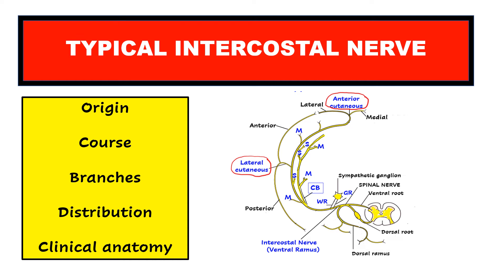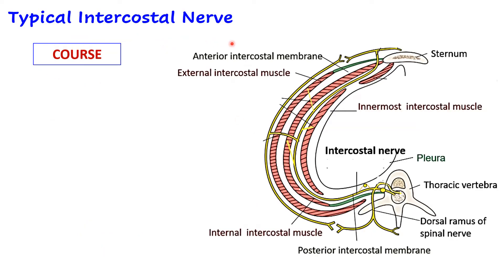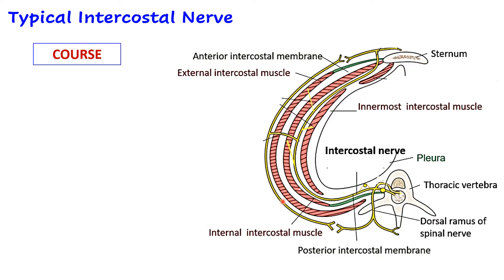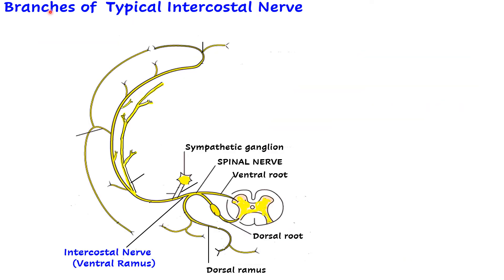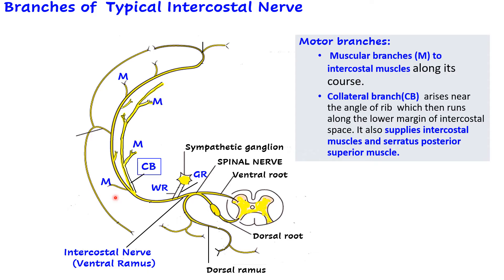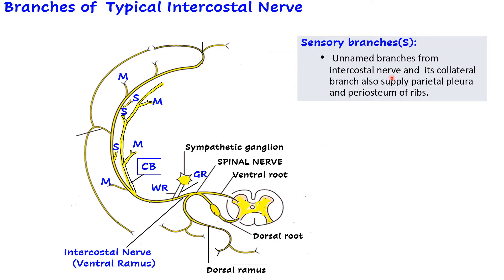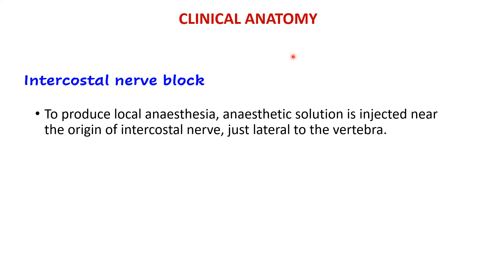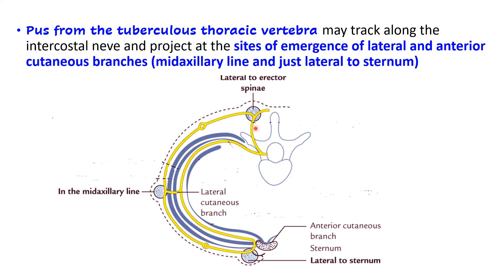Typical intercostal nerve | Typical thoracic nerve anatomy - course, branches, distribution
This video is about  anatomy of Typical intercostal nerve.
How many typical intercostal nerves are there?
Which are typical intercostal nerves?
What are the branches of typical intercostal nerve?
Which structures are supplied by typical intercostal nerve?